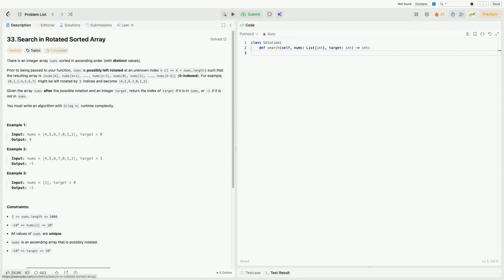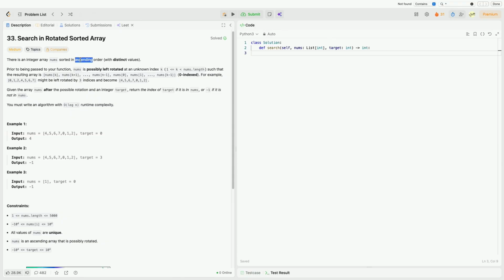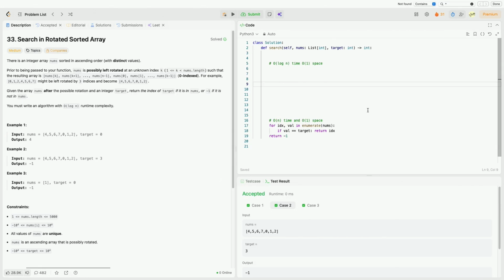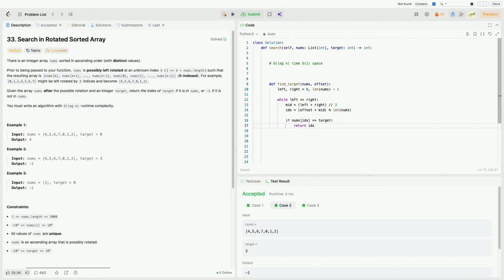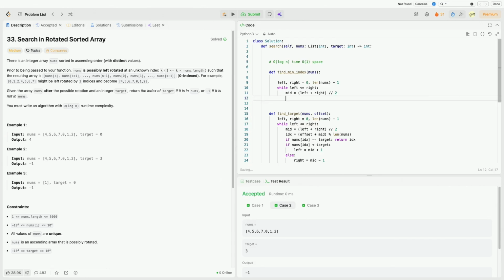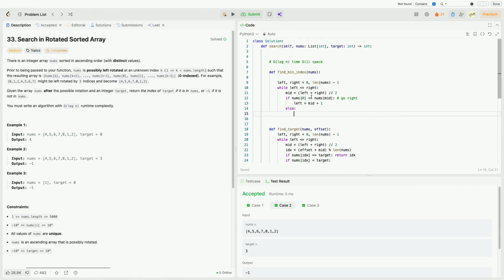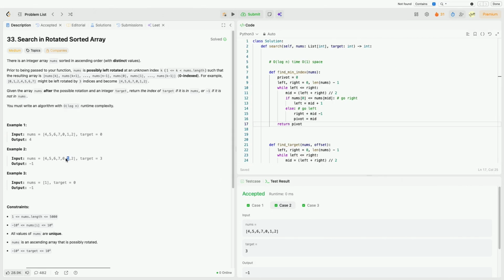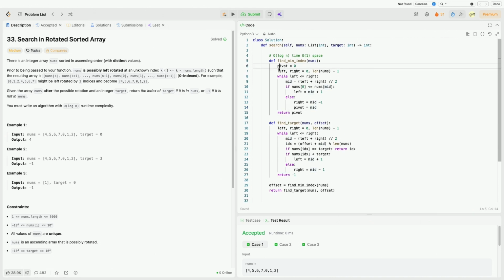33 | Search in Rotated Sorted Array [medium]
LeetCode 33 | Search in Rotated Sorted Array is about locating a target value in an array that was originally sorted but then rotated at an unknown pivot.